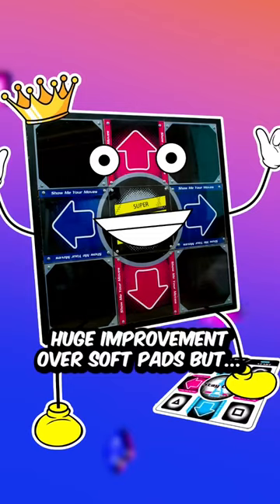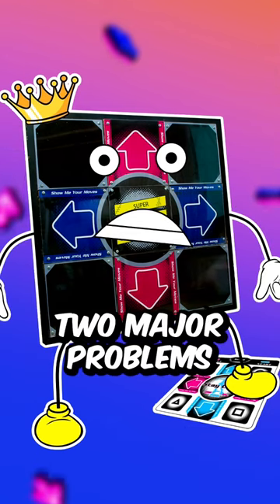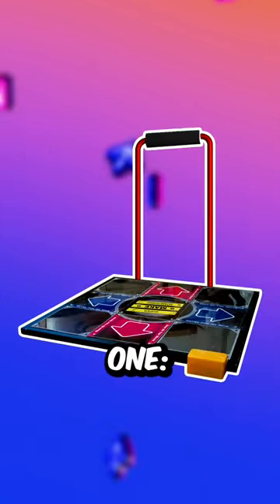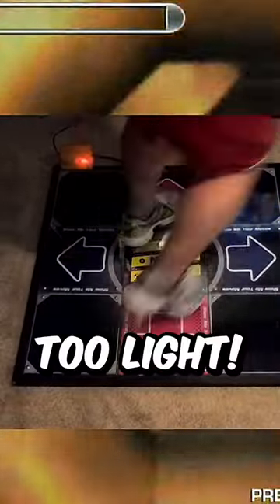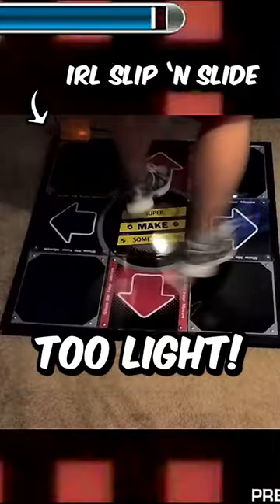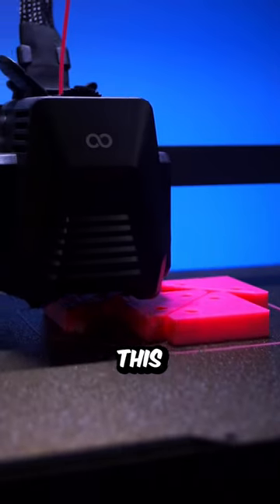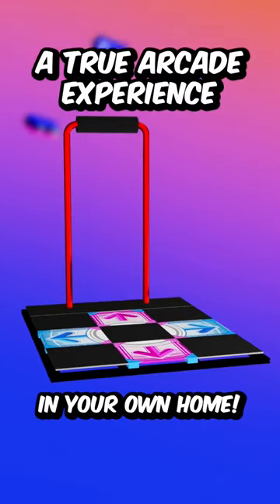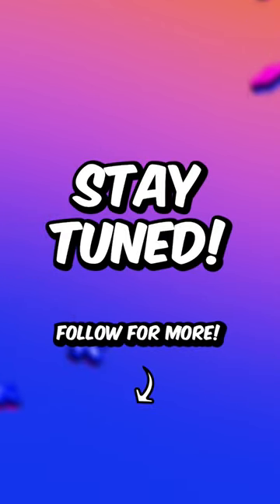Building the ULTIMATE DanceDanceRevolution gamepad! | Part 1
A few years ago, I built my own dancedancerevolution gamepad. It was great at the time, but now I’m going back and building a true replica that will bring the arcade experience into my house! Follow me to see the latest progress!